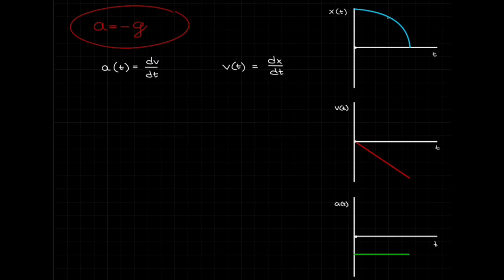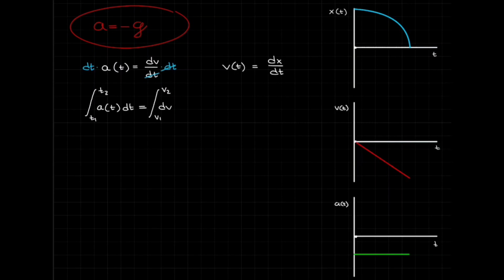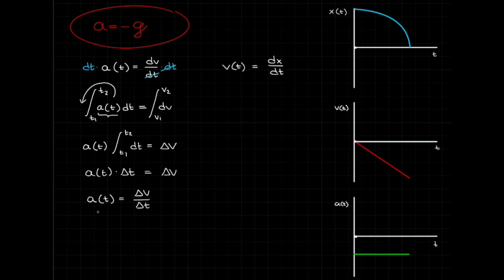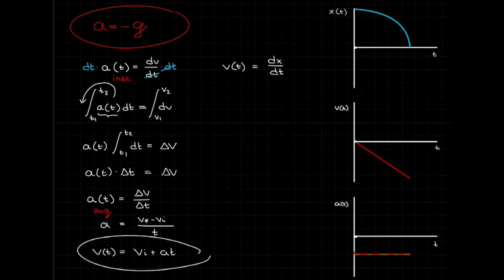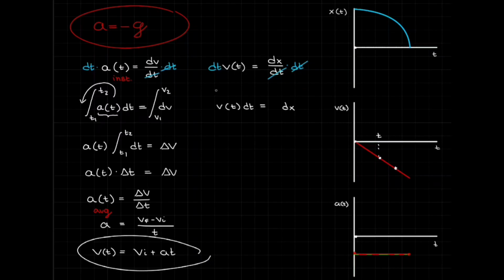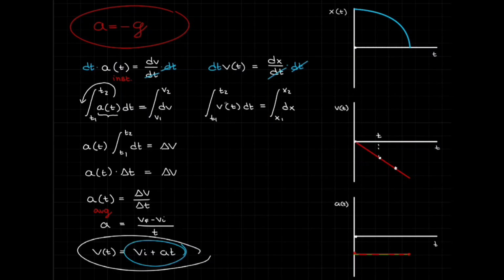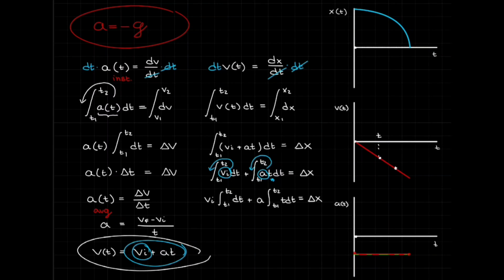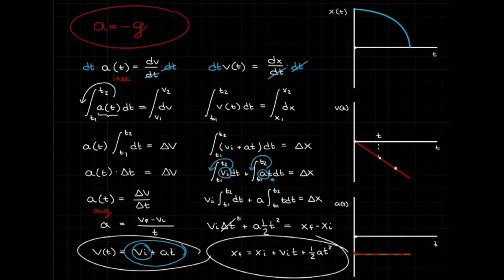Connecting Calculus to Physics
Here, I derive two of the 5 kinematic equations using integral techniques and substitution.